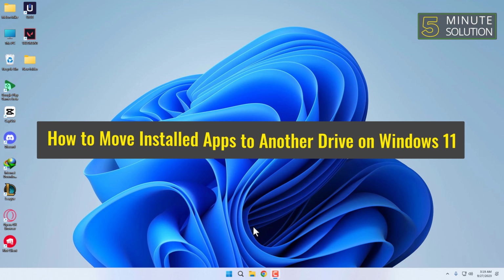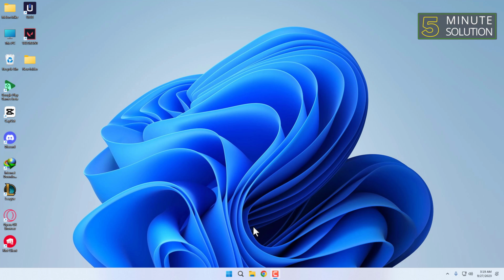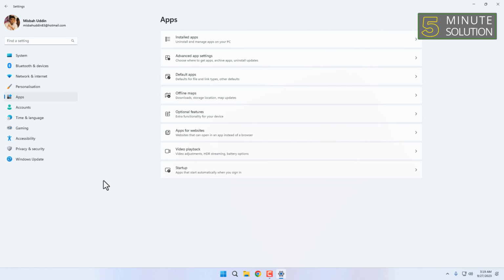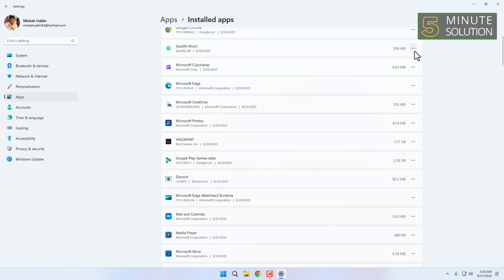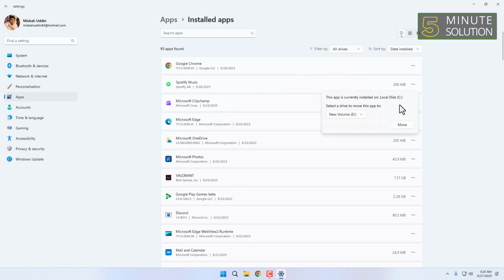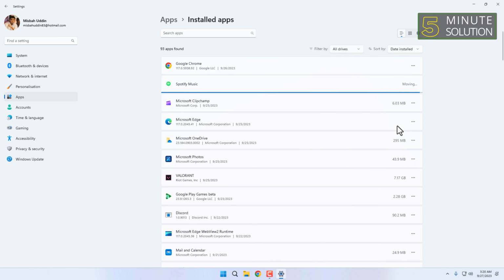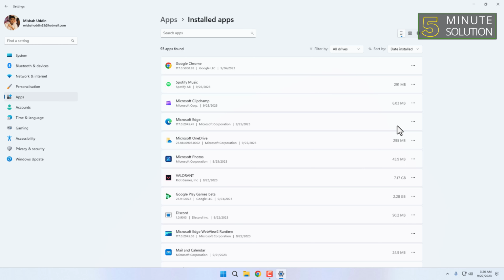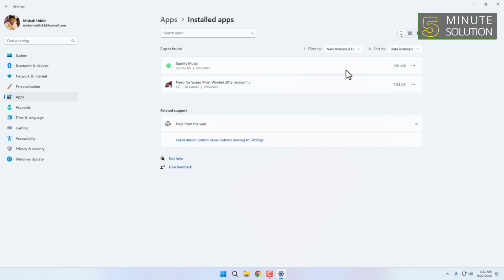How to Move Installed Apps to Another Drive on Windows 11 - Full Guide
If your C drive has no free space left, you can easily move some of the installed programs to another drive like the D drive in Windows 11 to improve your PC's performance.